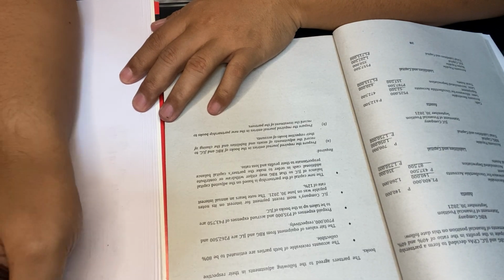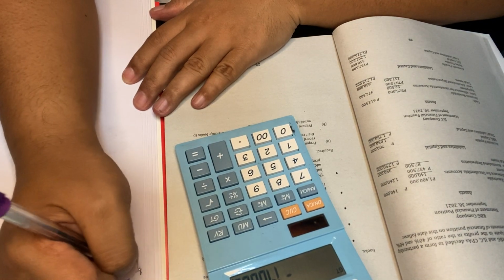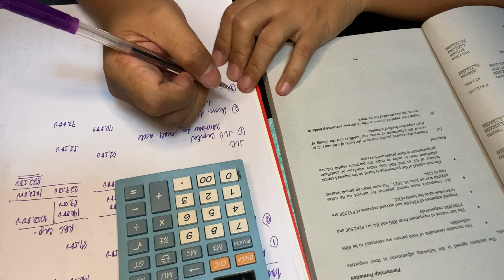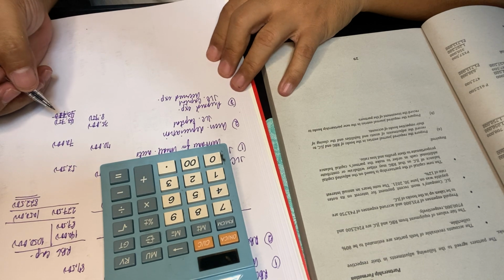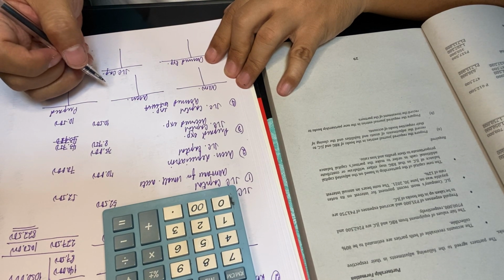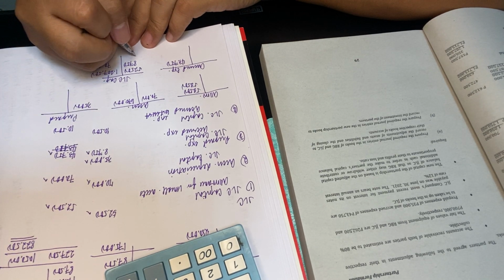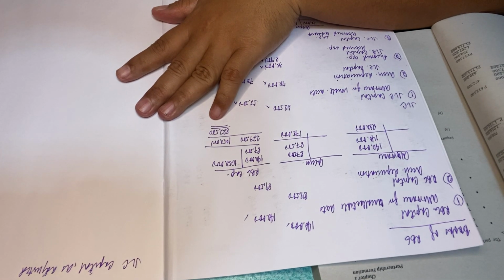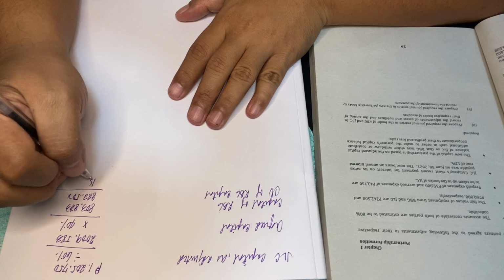September 16, 2020